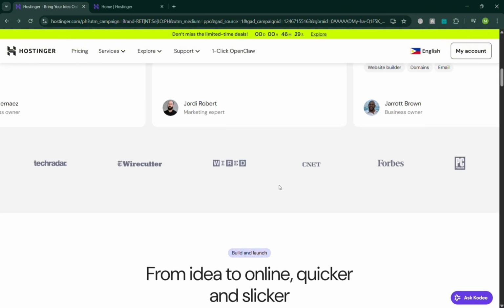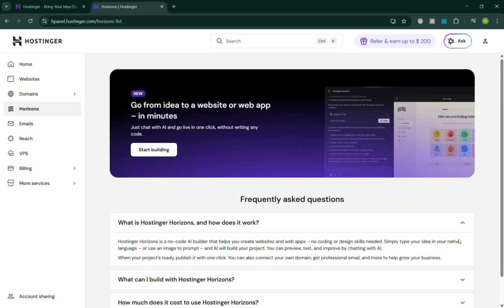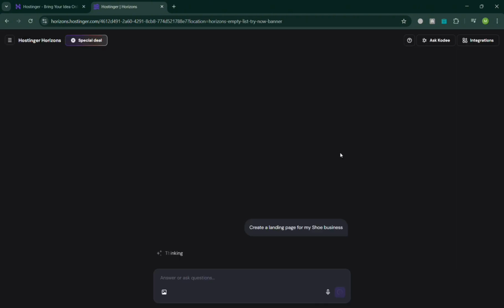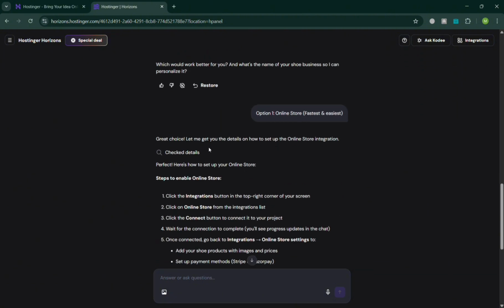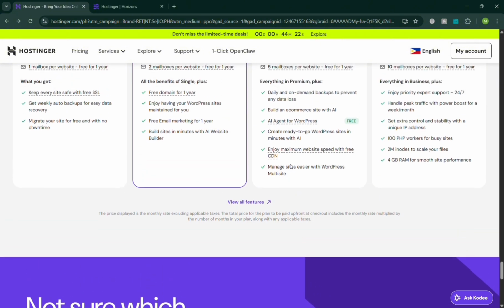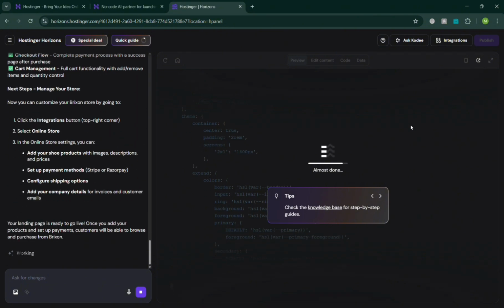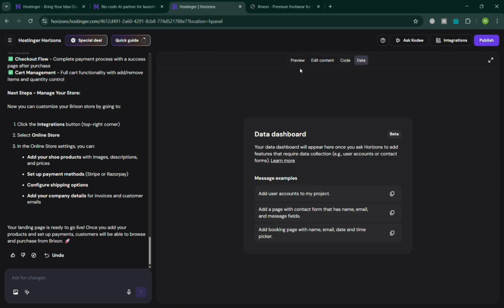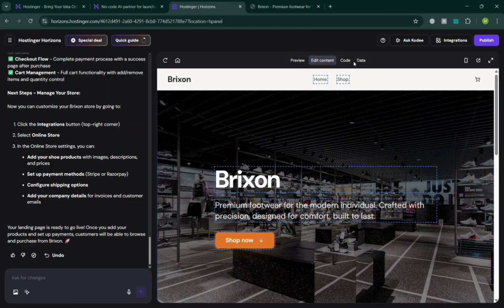Hostinger Horizons Landing Page | How to Create a Landing Page in Hostinger (2026)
In this tutorial we have shown Learn how to create a landing page in Hostinger Horizons in 2026 with this easy beginner tutorial. This step-by-step guide covers template selection, drag-and-drop editing, SEO settings, and publishing your landing page for conversions and online marketing success.